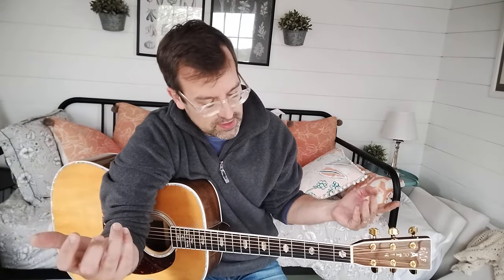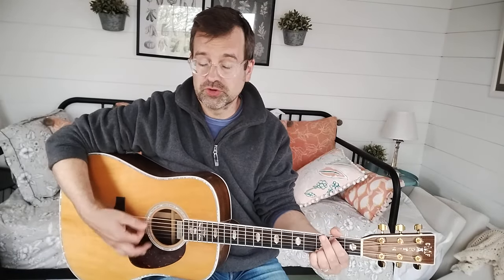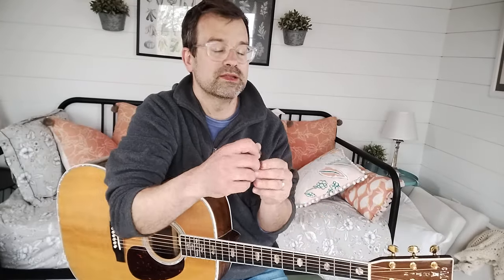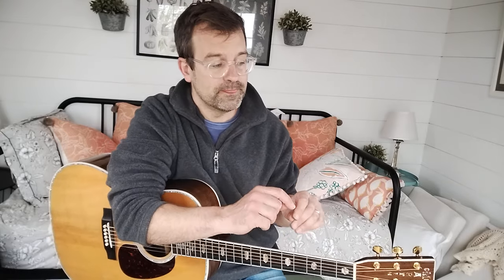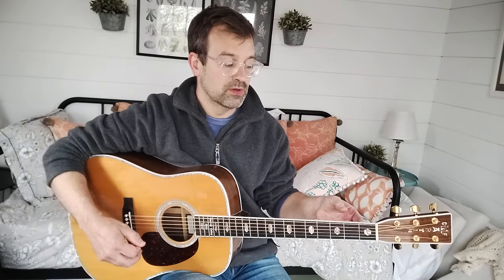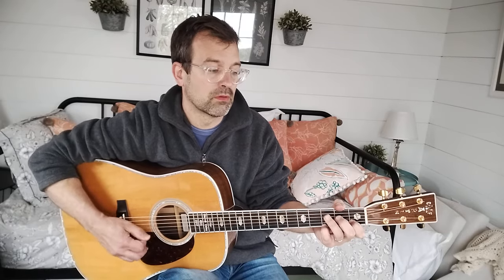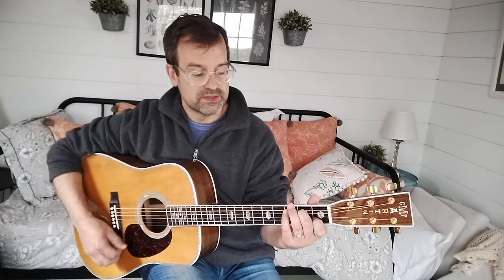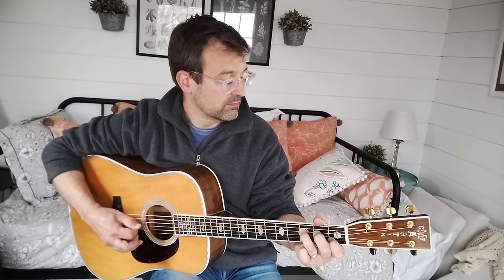Tom Dooley -- Carter Style and Crosspicking